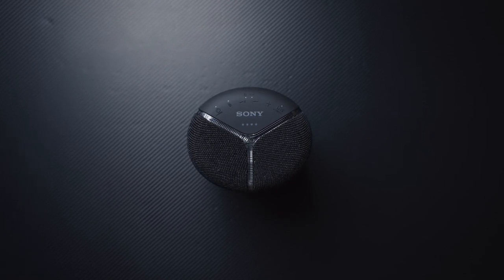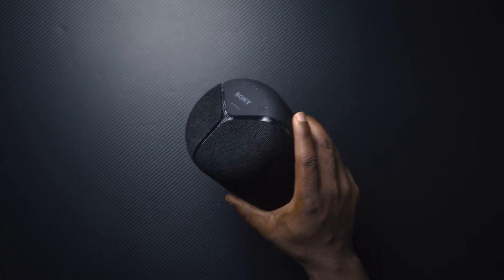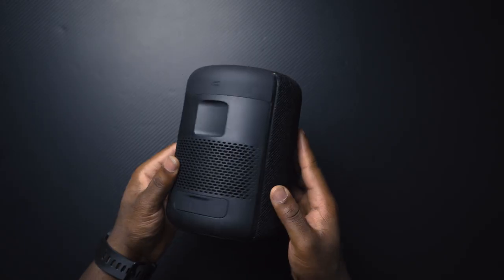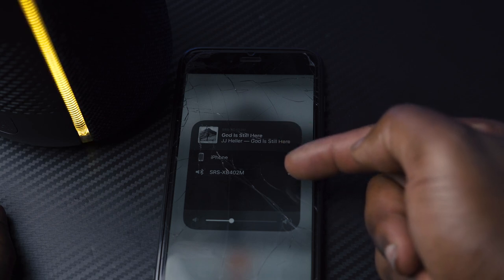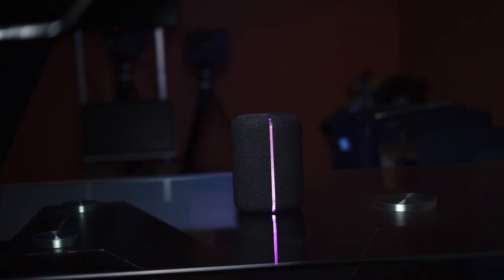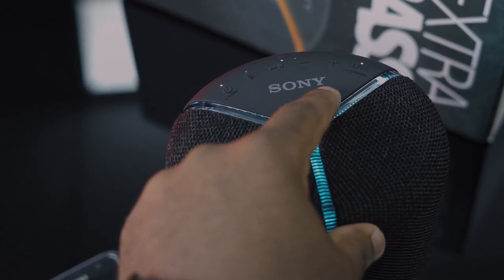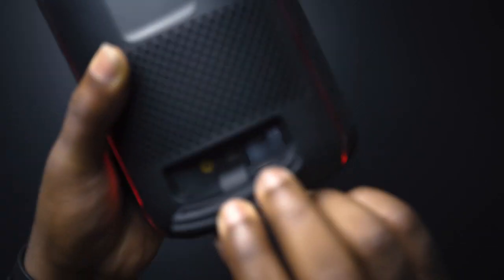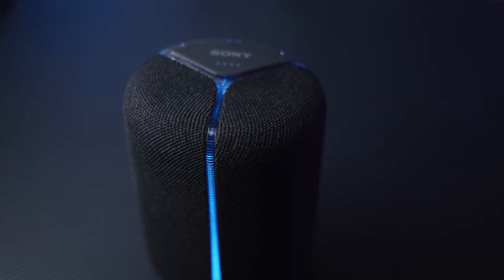Sony SRS XB402M Review - Sound Quality Test - XB402G Extra Bass - great for travel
Unboxing, testing & review of the NEW Sony SRS XB402M/G Bluetooth speaker. This speaker has 2 versions of the Xb402M and XB402G which was released later. the "G" indicates google voice assistant built-in, and the "M" indicates Alexa built-in.